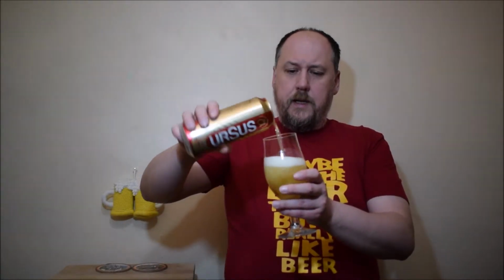Ursus Premium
Ale Degustation presents Romanian Lager: Ursus Premium

Brewed by Ursus Breweries (Asahi)

It has a distinctive taste due to the slightly masculine bitterness, with notes of hops resin. The strong character of beer, which you feel great when you drink a URSUS Premium, is given by the 100% malt recipe and the manufacturing process. The pure taste and full acidification raises and complements this beer with a lively, refreshing, youthful character.